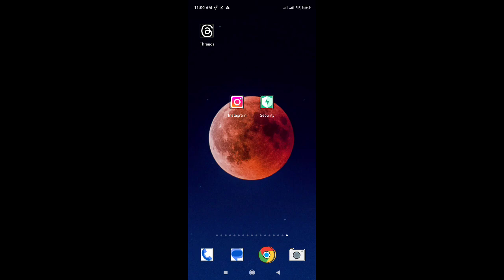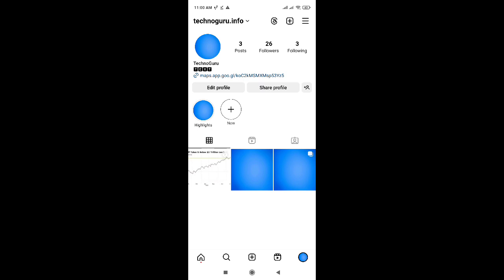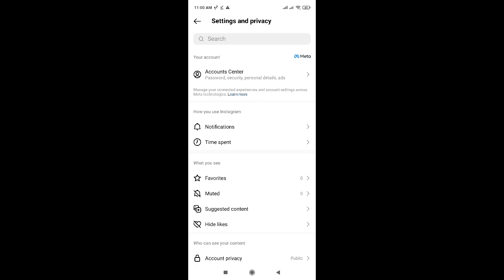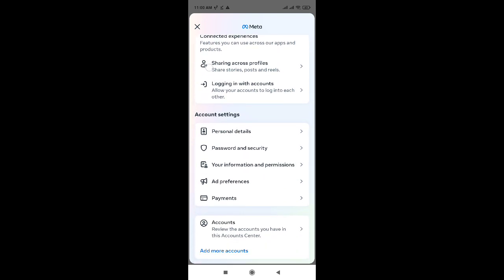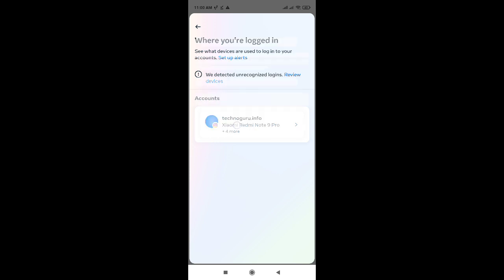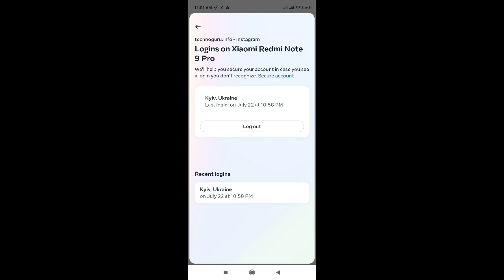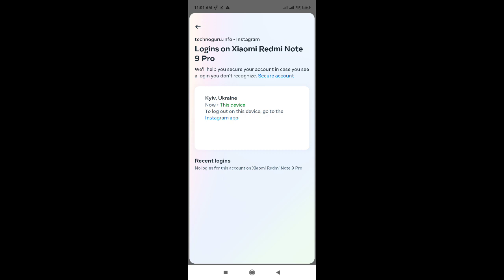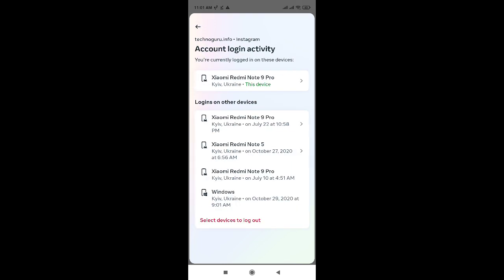How to See Login Activity on Instagram App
In this video I'll show you how to see login activity in Instagram to view details on logins to your account. If you want to check recent sessions, watch this tutorial to the end.